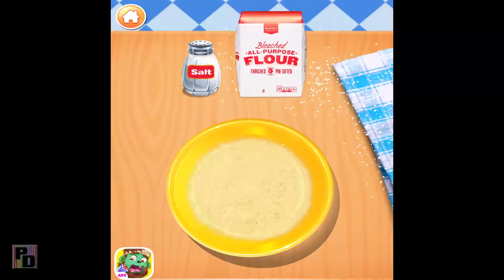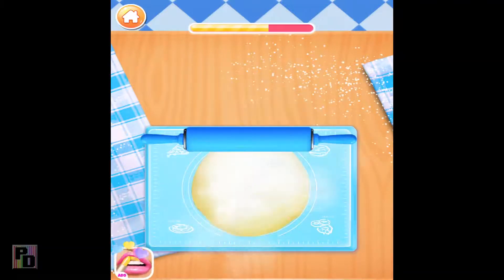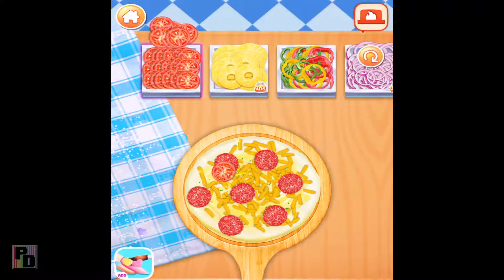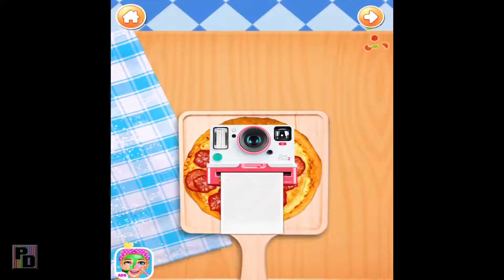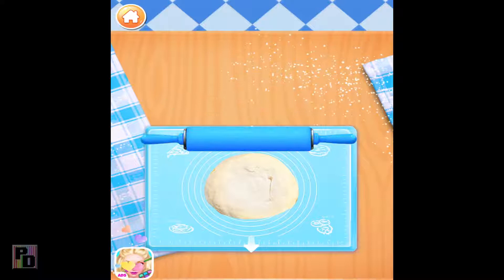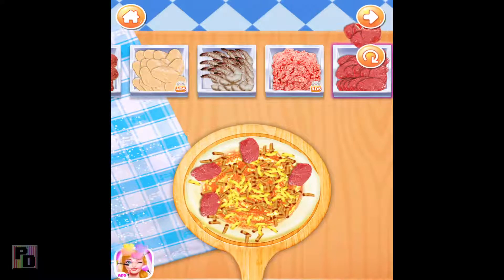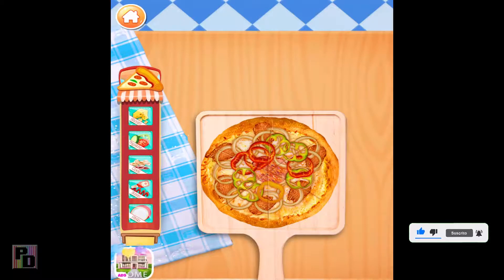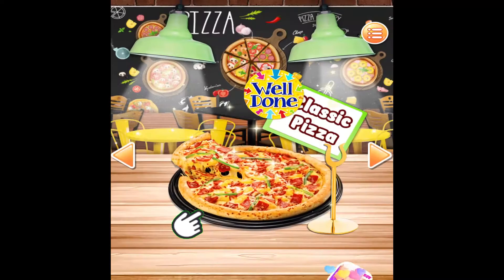Juegos de pizza - Pizza maker. Vamos a cocinar pizzas en este juego de cocina.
Juego de cocina, pizza maker. Es un juego de pizzas en el que cocinaremos las mejores pizzas para nuestros clientes. Elabora la mejor pizza.